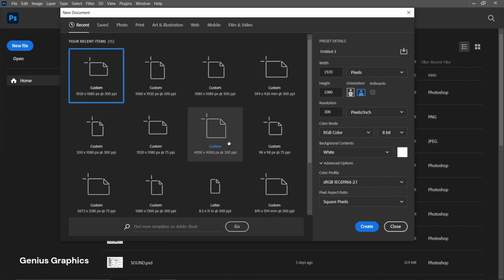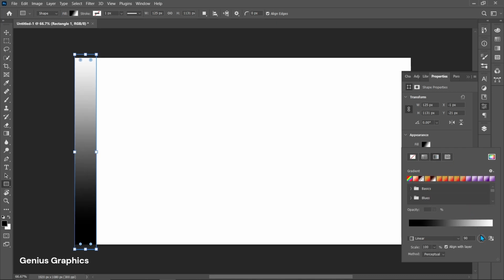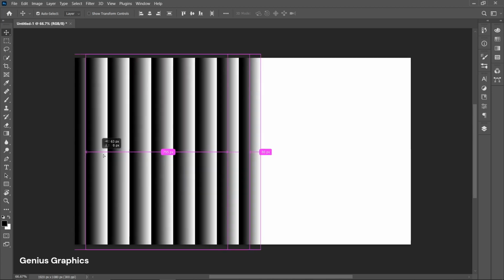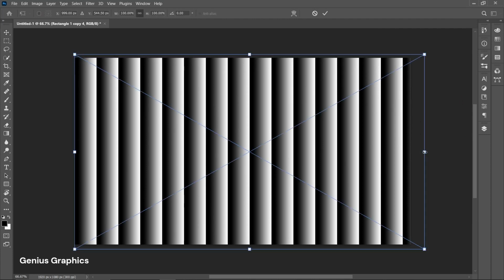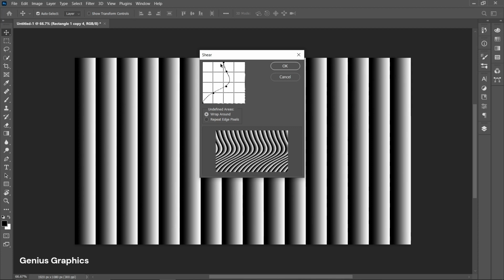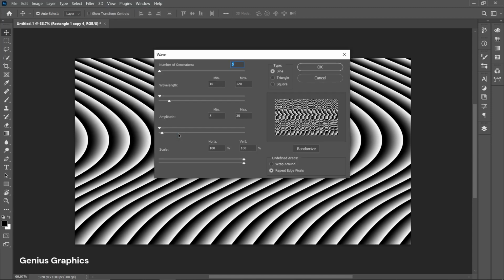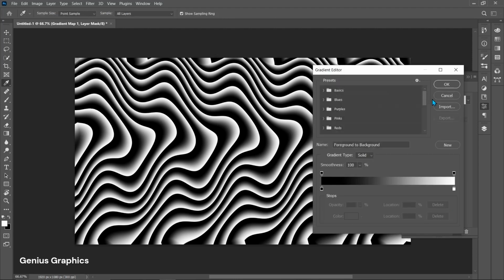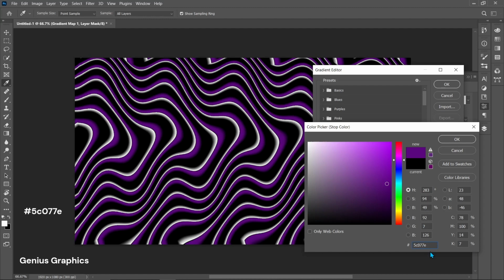How to Design Liquid Pattern in Photoshop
In this video I will show you how to create liquid pattern in Photoshop.

Inspired from: @PANTERvision

Try this out GUYS.